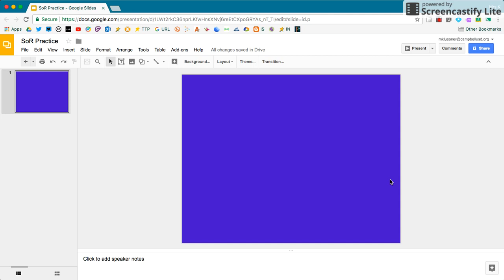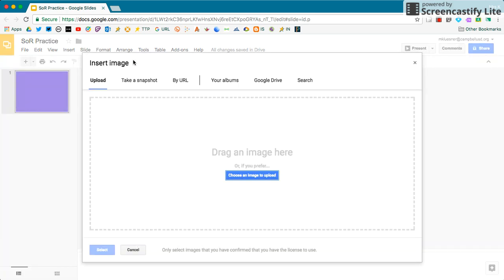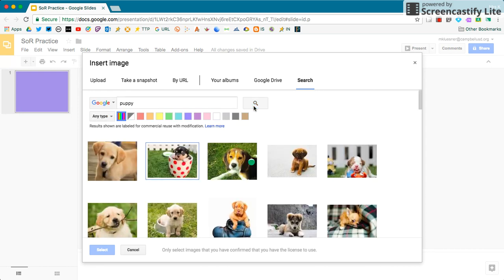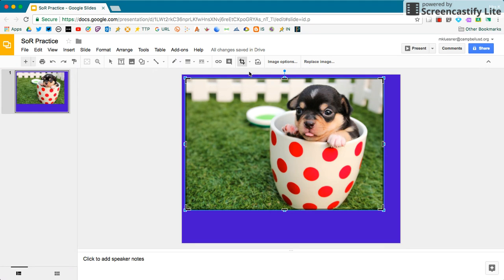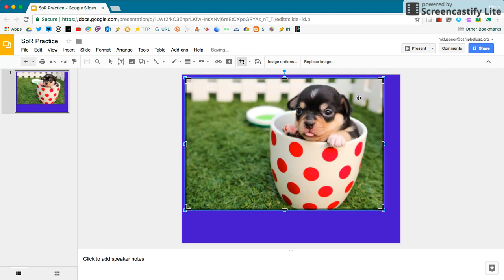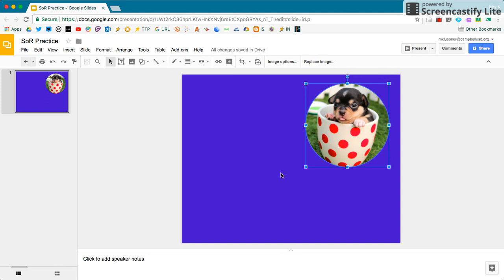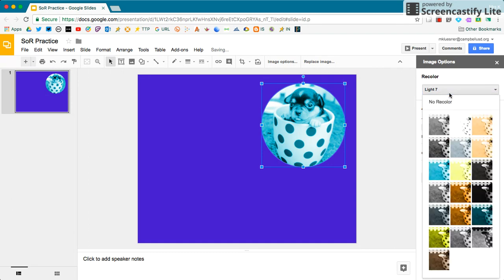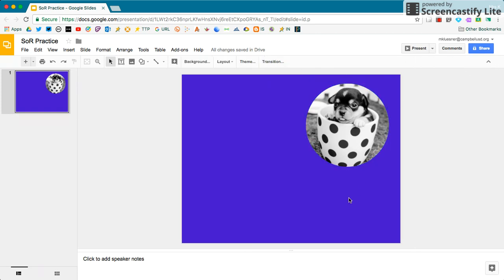How To - Google Slides - Crop, Mask, and Colorize Images